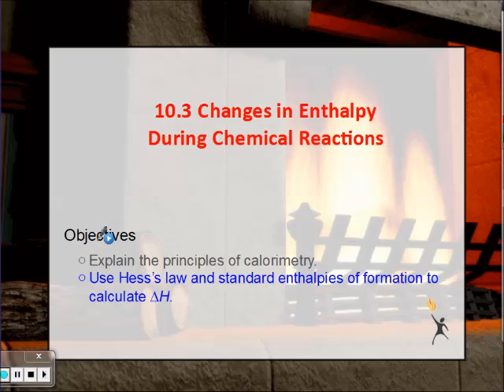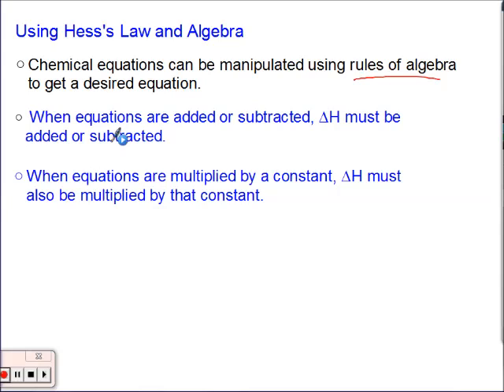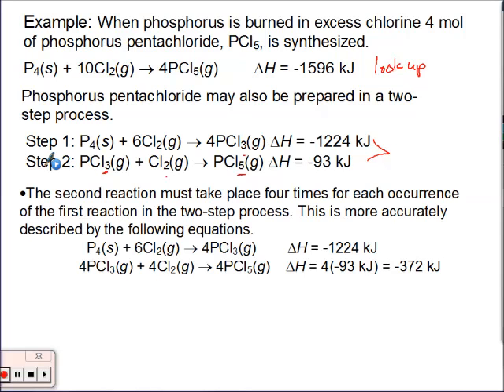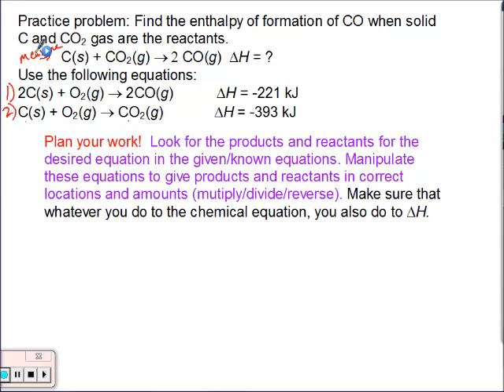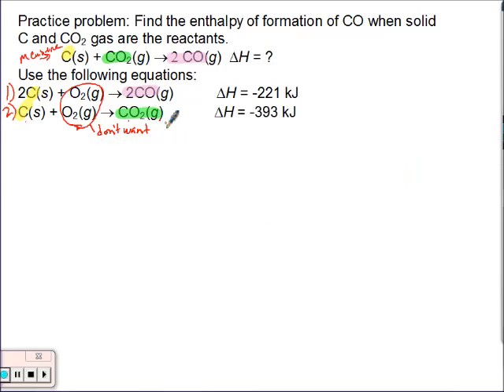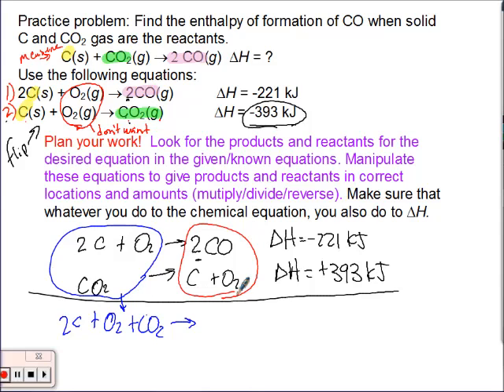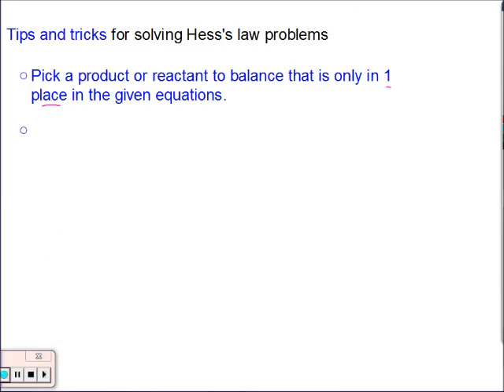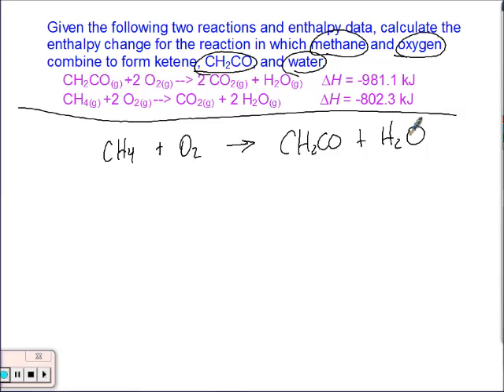VOD10 3b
Section 10.3 Hess's Law